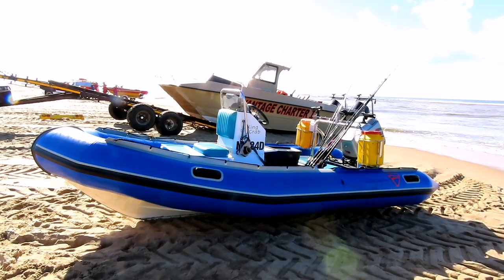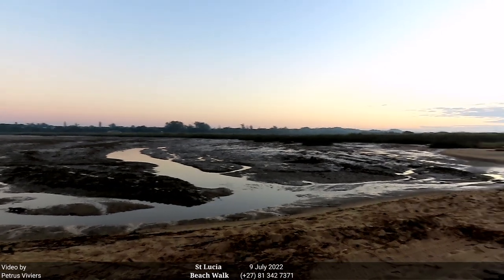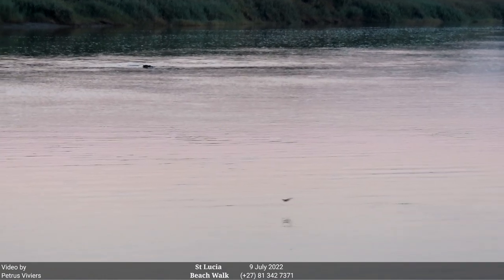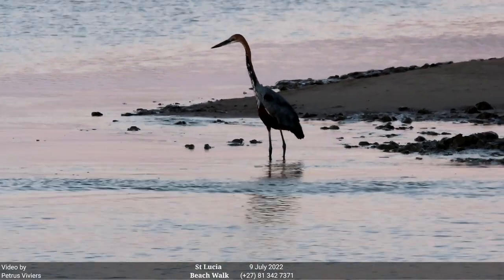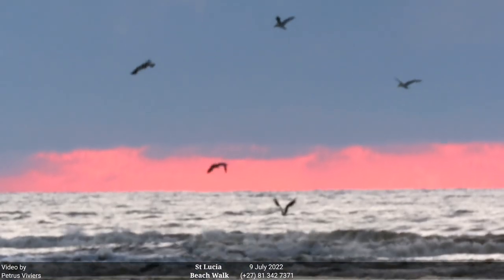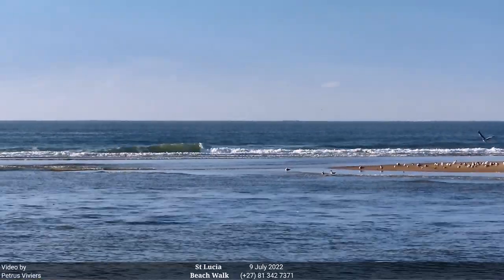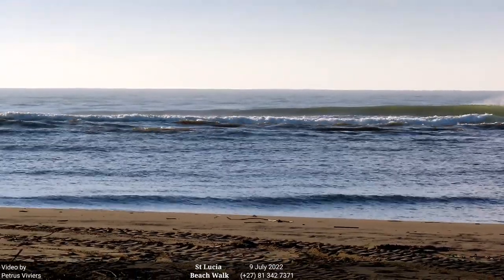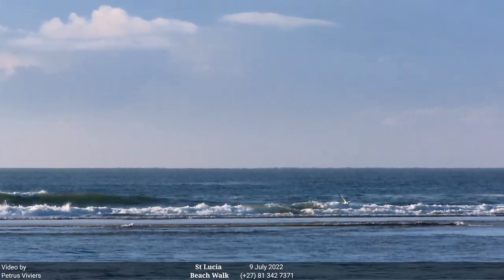St Lucia Estuary - 9 July 2022 - Blessed by The Creator to be able to video this